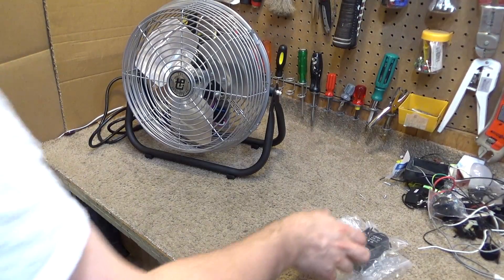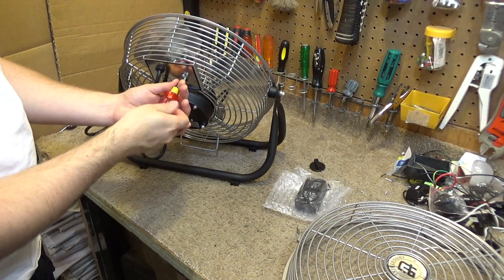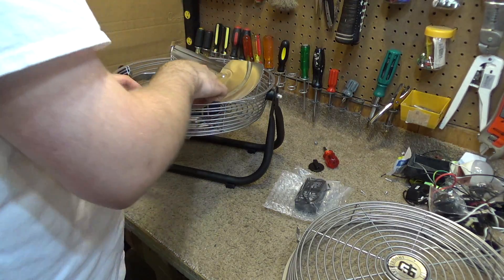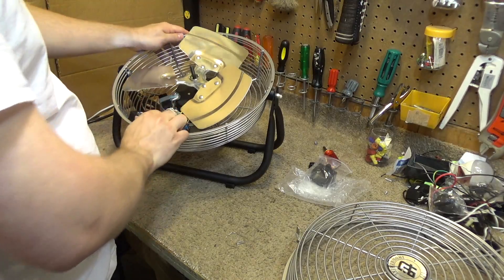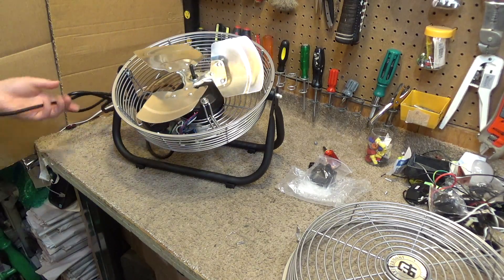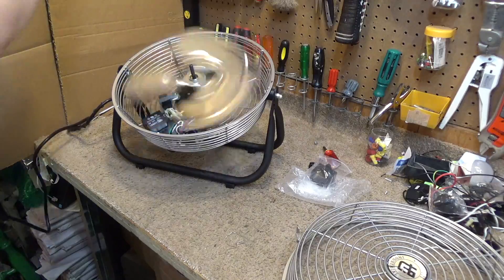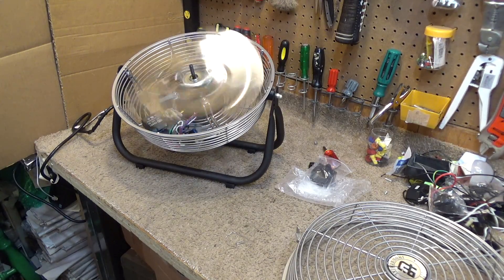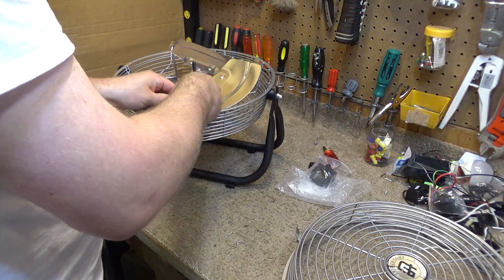A Good Low Speed for the TPI F-12-TE 12" High Velocity Fan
I put a 10 uF capacitor in series with the low winding on the TPI F-12-TE 12" high velocity fan. This has reduced the speed a considerable amount, but I may try and 8 or 9 uF capacitor to make it just a little slower.

I did run the fan for several hours on the low speed and the motor peaked out around 135 degrees, with an ambient of approximately 75 degrees, so it is well within safe operating range.

This is a much better method than adjusting the blade pitch, I wish I had started this way. At some point I will experiment with the 18" model as well to try to get a more useful low speed out of it.